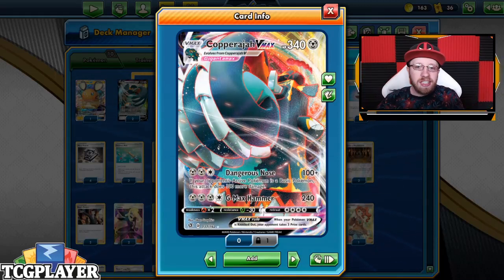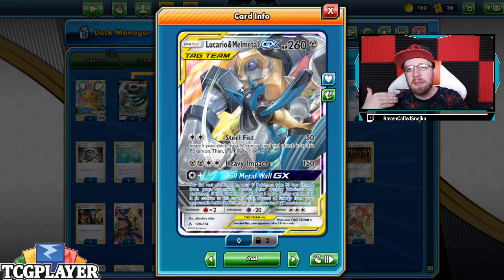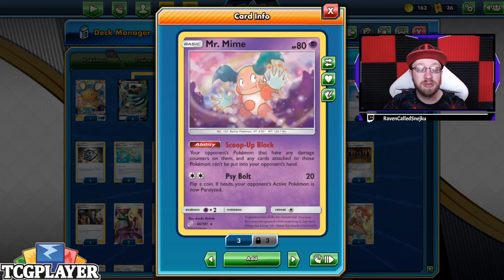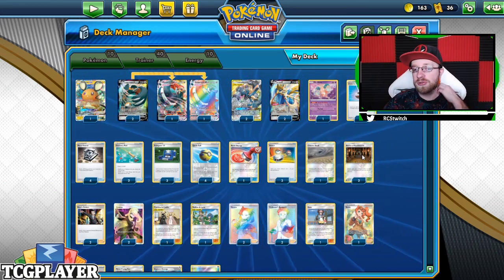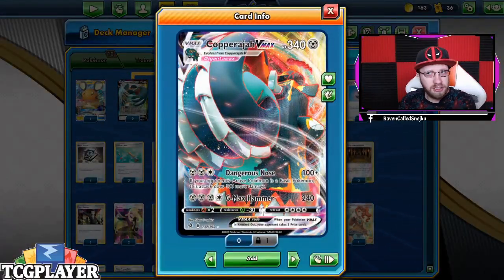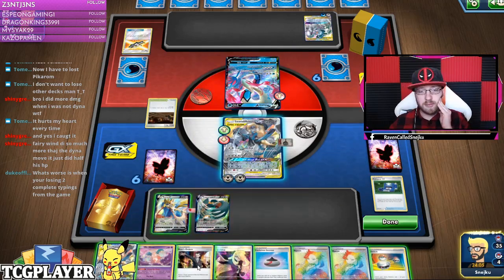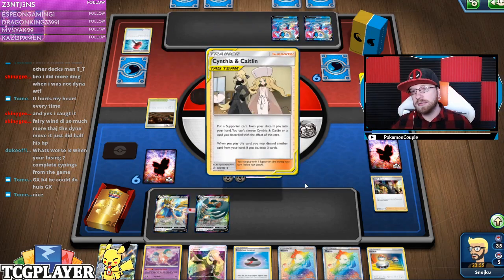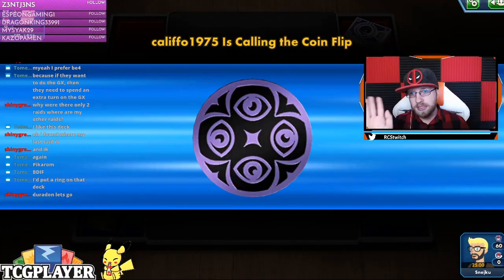Copperajah Vmax Deck Profile & Gameplay - Rebel Clash Pokemon TCG Online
Do You want DECKLIST?!